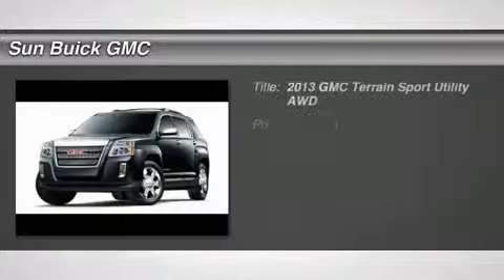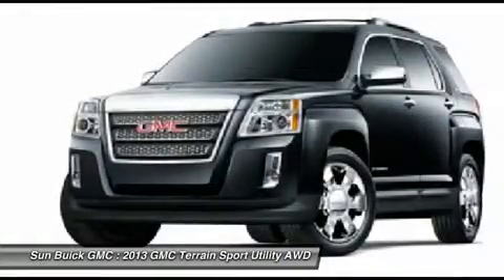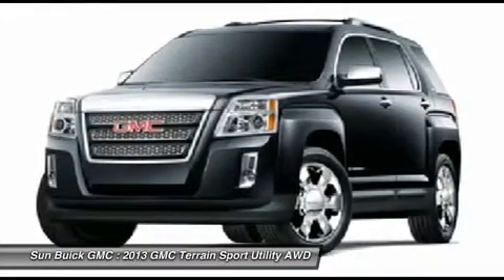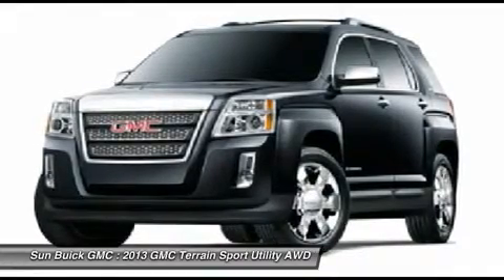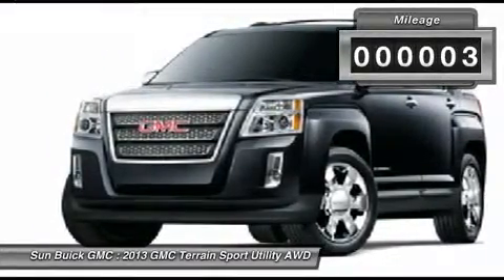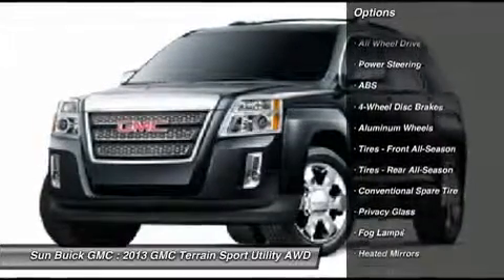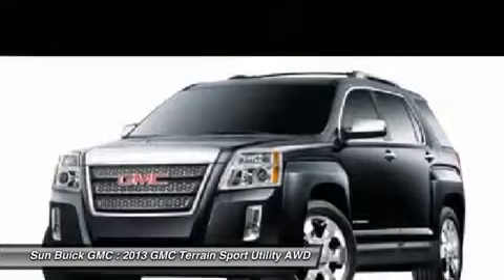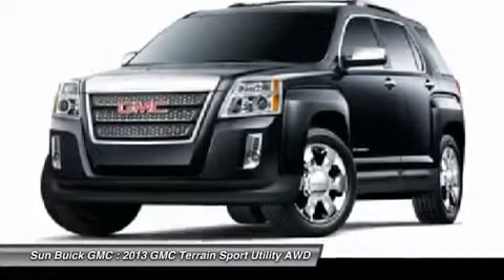2013 GMC TERRAIN Wantagh, NY 14566T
2013 GMC TERRAIN Wantagh, NY
Stock# 14566T

Looking for the right car? Today could be your lucky day. With 3 miles, this Crystal Red Tintcoat, 2013 GMC Terrain equipped with Automatic transmission could be yours. Request more information and set up a test drive right away.